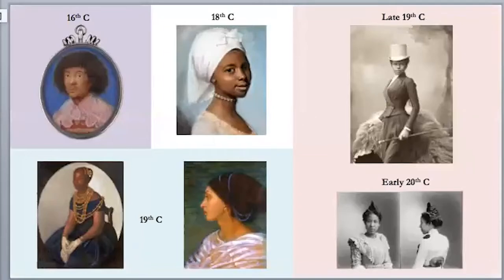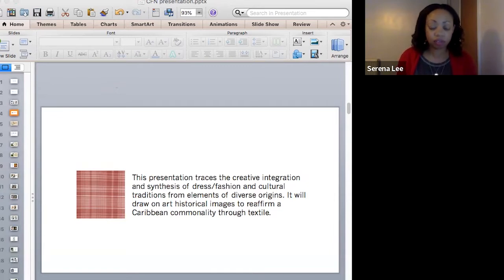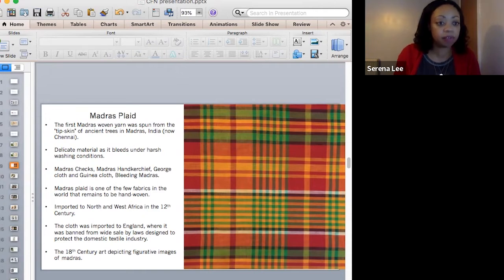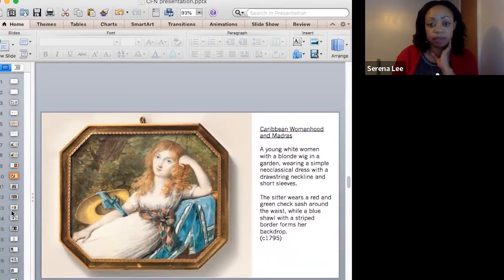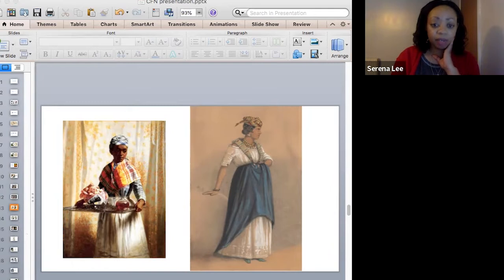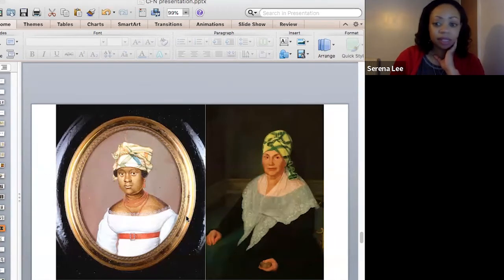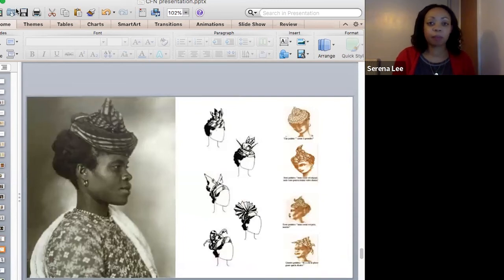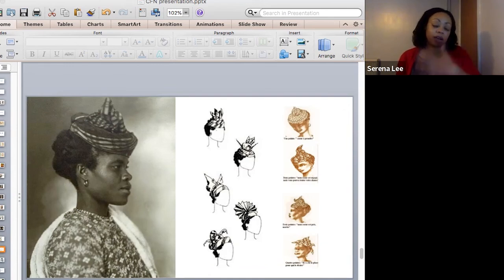Serena Lee The History & Creolisation of Caribbean dress in Art History Hibiscus Gallery 28. 09. 22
to attend the next presentation in the series "in my Grandmother's house" Presenter: Omolara Obanishola  . Hibiscus Virtual Gallery 7.00pm - 8.30pm Wednesday 26 October 2022.
The history and creolisation of Caribbean dress in Art History was presented by Serena Lee to an audience on  Hibiscus Virtual Gallery platform on the 28/9/22. This was the sixth presentation in Hibiscus Virtual Gallery’s series "Caribbean Couture the Tapestry of Identity in the Diaspora", which examines the use of design and fashion to express African heritage & identity in the Caribbean and Africa’s wider diaspora. The history and creolisation of Caribbean dress in Art History explores the treatment to Caribbean dress style and fashion within Art History.